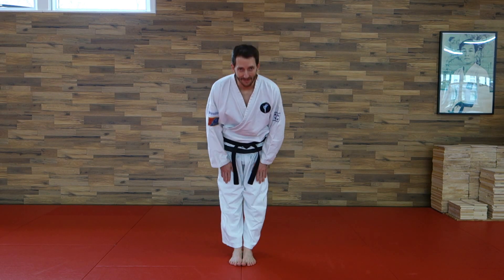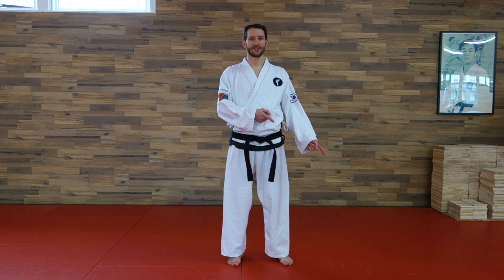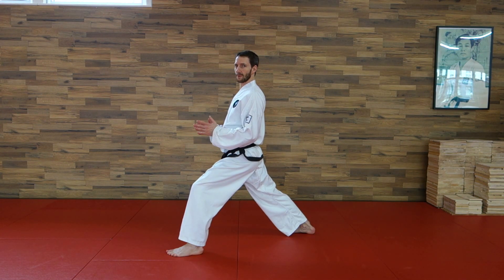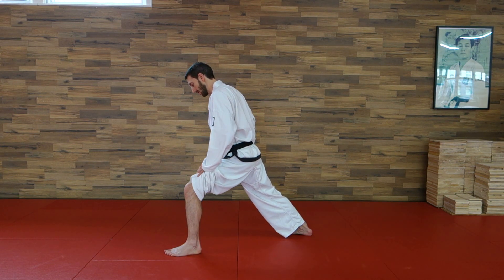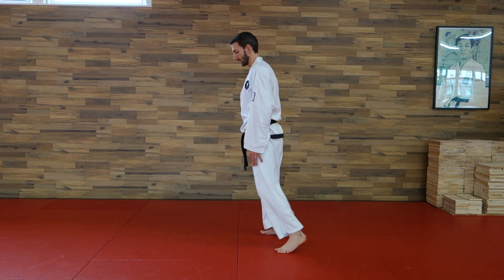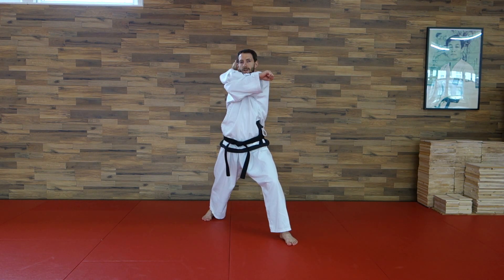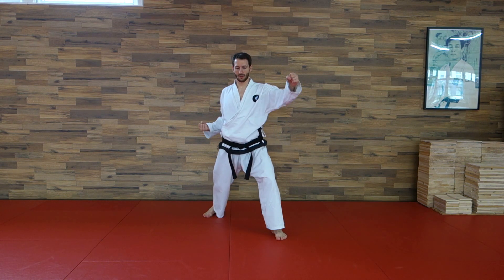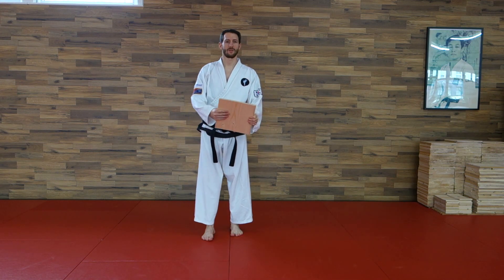CHONGUL SOGI - Schrittstellung Tutorial - Taekwon-Do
Servus, bitte die Beschreibung erweitern für volle Info. Danke :)
Chongul Sogi (Ap Gubi, Gunnun Sogi, Jeongul Seogi) - Schrittstellung, Gangstellung, (großte) Vorwärtsstellung.
Schrittstellung im Traditionellen Taekwon-Do.

FOTO/VIDEO AUSRÜSTUNG:

* Kamera (Sony DSC-RX100)
* Kamera (Sony DSC-HX400V)
* Actioncam (Gopro Hero7 black)
* Batterie Gopro
* Ladegerät Gopro
* Batterie Sony DSC-RX100 und -HX400V
* Videobearbeitung (Cyberlink PowerDirector 15 Ultimate Suite)

FITNESS:

* Blackroll Set
* Laufschuhe (Asics Gel-Nimbus 18)
* Kompressionssocken (X-Socks Run Energizer)
* Laufsocken (HEAD Performance Shorts Crew 3P)
* Kompressionsshort (Adidas Techfit Base St)
* Kompressionsshirt (Adidas Langarmshirt Techfit Base)